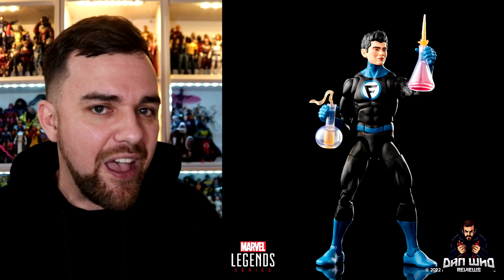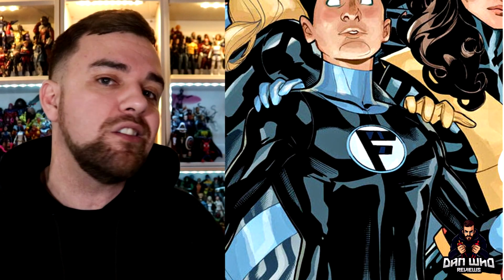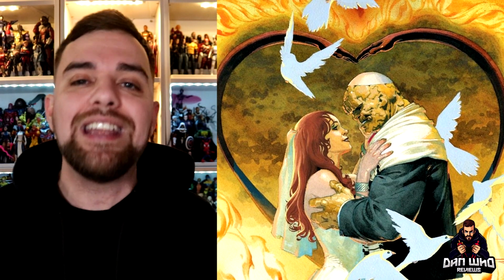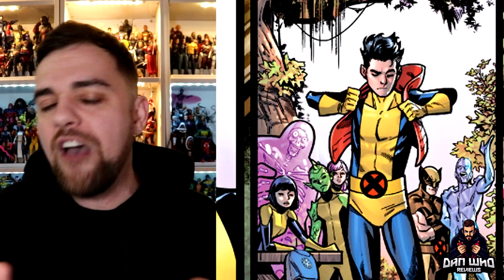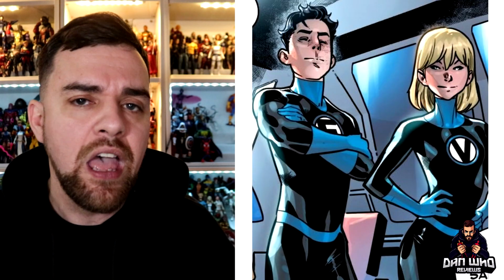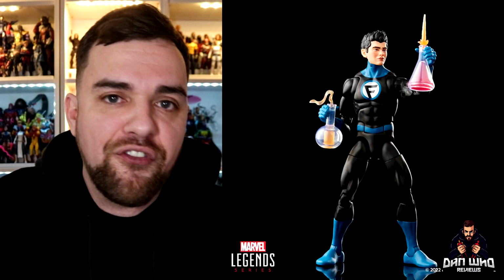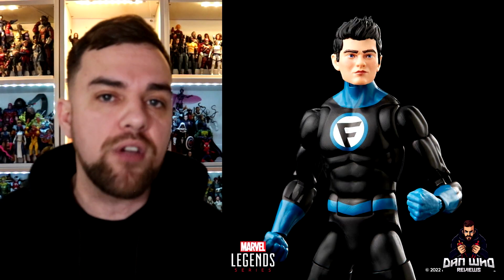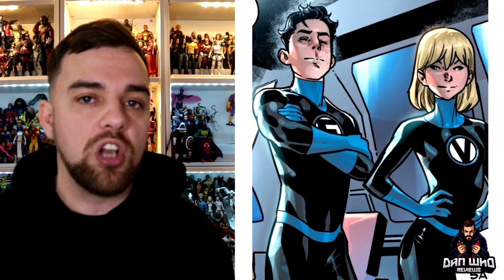Marvel Legends Franklin Richards Reveal Explained! Fantastic Four 2 Pack Incoming!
With this being the final reveal of the year to celebrate the 20th anniversary of MarvelLegends, we thought we'd make it...well, FANTASTIC! Introducing the Marvel Legends Series Marvel's franklinrichards !

Use Code: DANWHO at Check Out.